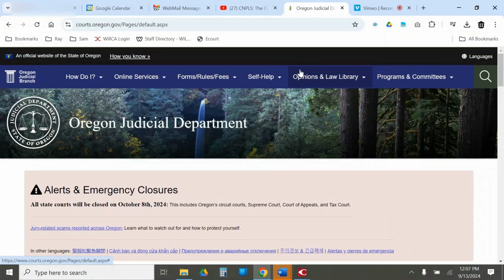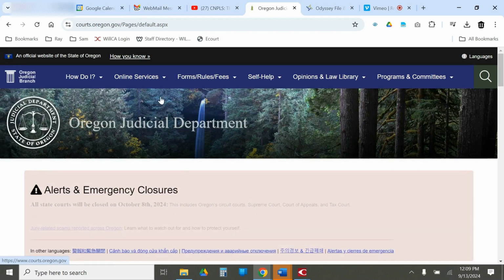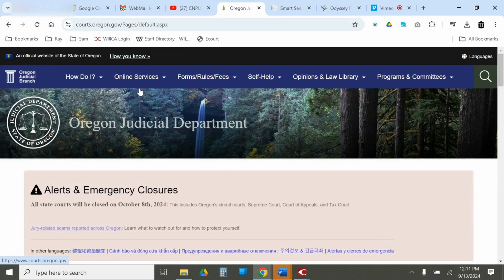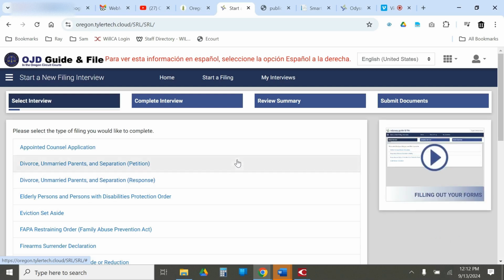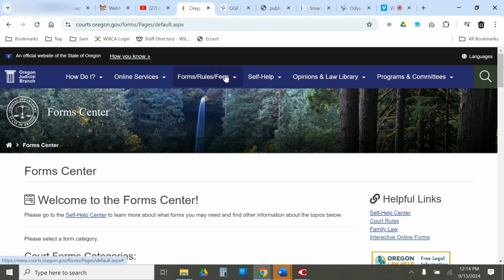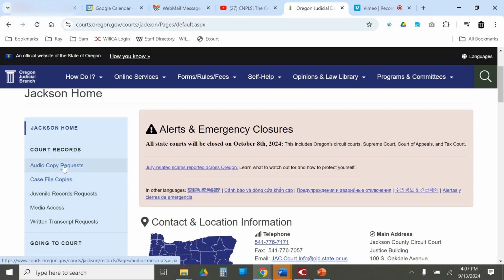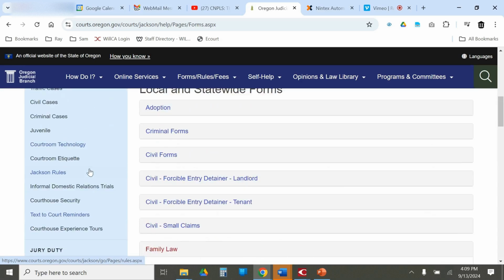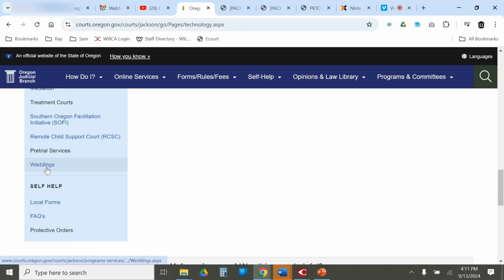OJD Website: Family Law Tools Online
This video describes the tools available to help you litigate in the Oregon Circuit Court.

Some of the tools at the OJD statewide site include:
File your own pleadings without going to the court.
Check the status of a case in the Oregon Electronic Case Information System
Check court dockets
Create pleadings to file with the iform service
Access the statewide form library

Courts.oregon.gov also hosts the websites for each of the county circuit courts, and from your local court website you can find out how to:
Order recordings of hearings or copies of public documents
Connect with your family law facilitators
Access your local court form library
Prepare for a remote hearing
Present electronic evidence at your hearing
Get signed up for the Circuit Court text message notification system

00:00 Intro
00:40 Statewide OJD site vs. Local Circuit Courts Websites
01:20 OJD Efile: File your pleadings from home instead of travelling to the court
02:02 Make your own PDFs to file with the court
02:42 Get case information from the OJD website
04:05 Check court dockets, local or statewide, from the OJD website
05:14 Create a Petition, to start a new case, or a create a Response, with the OJD iform service
07:08 OJD statewide site, form center, dozen of legal forms available.
08:15 Other features of the OJD statewide site
08:28 Local court websites for each county branch of the Oregon Circuit Court
9:00 Overview of tools available on the local court websites
09:35 Order a copy of a voice recording of a hearing, can be delivered electronically, by having a download link sent to your email or you can pick up a CD at the court.
10:03 Order copies of documents from a court file
10:06 Get in touch with the Family Law Facilitators at your local circuit court
10:25 NOFI and SOFI. If your county does not have a facilitator, check out the facilitator initiatives for the northwest and southern Oregon.
10:48 Form library in the county court website
11:05 Parenting plans in the local county form library
11:24 Remote Hearing information
11:38 Motion and Order to get permission to appear for a hearing via remote means
11:54 Participant form for remote hearings, to let the court know who will appear remotely and how the court can contact them to bring them into the hearing
12:13 The form you need to file your exhibits when you are appearing for a hearing via remote means.
12:30 Contact the technology folks to make arrangements to present electronic evidence at your hearing.
12:53 Signing up for the court text message notification system
13:04 Weddings at the courthouse, if you still want to get married after all this.